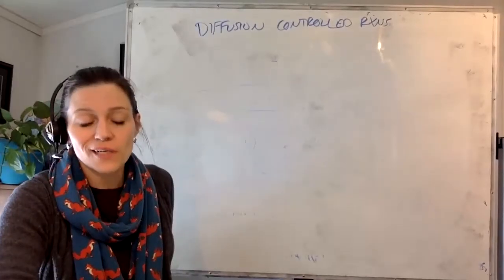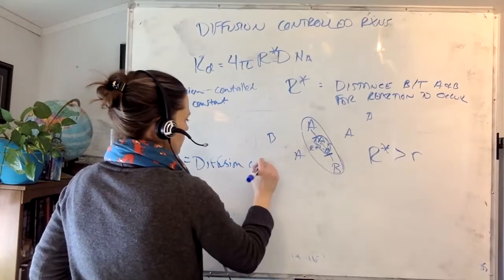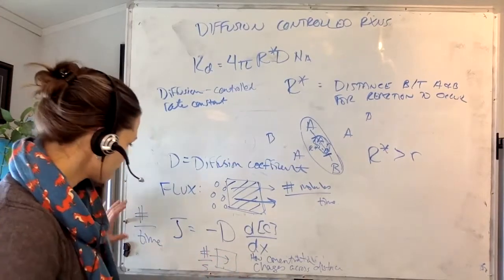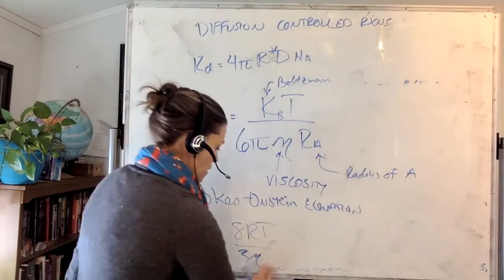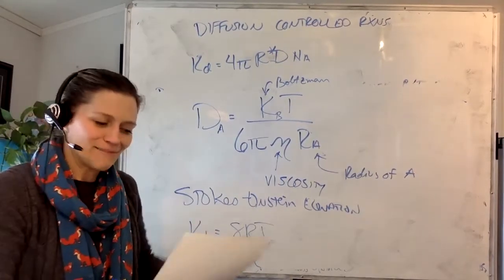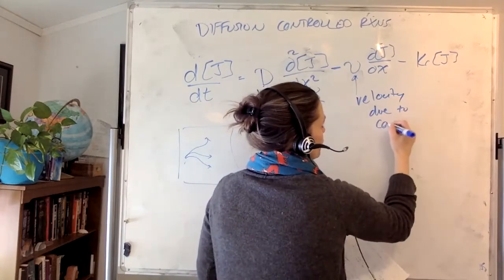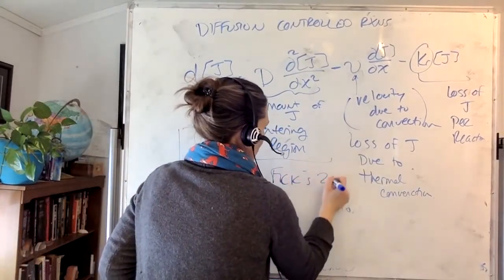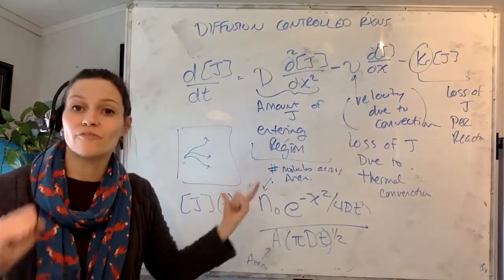V18B 2 MAterial Balance Equation